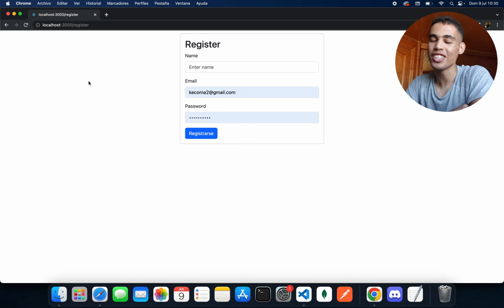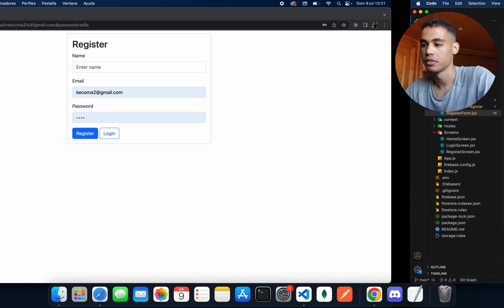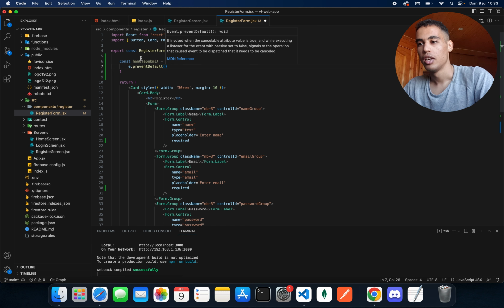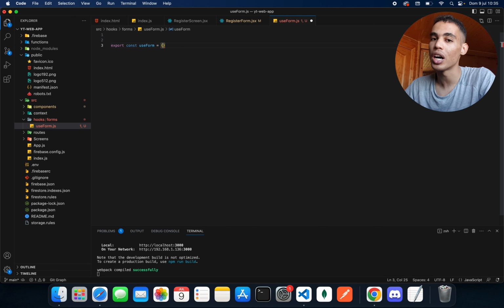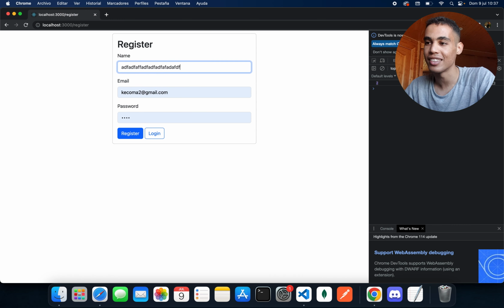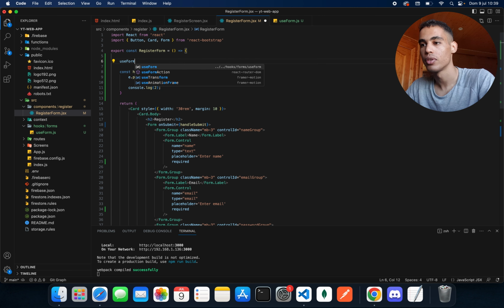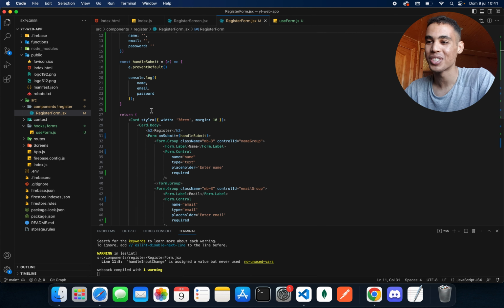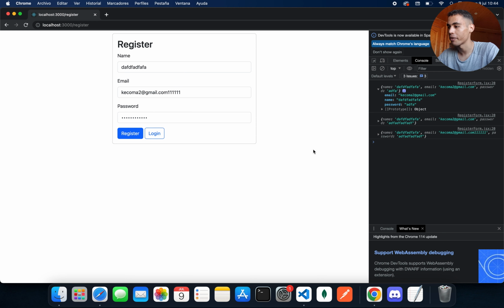Ecommerce ReactJS web-app - #6 ReactJS Forms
In this video I'm going to teach you how to use forms efficiently.

Content:
0:00 - Intro
1:15 - Adding a login button
2:25 - Every field required
3:00 - Handling form data